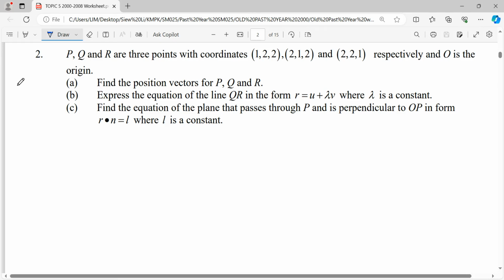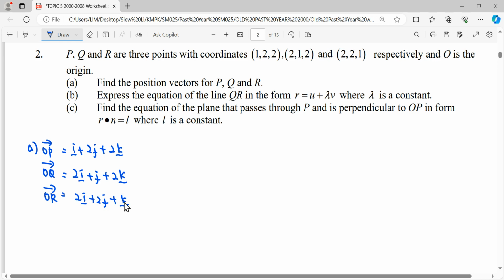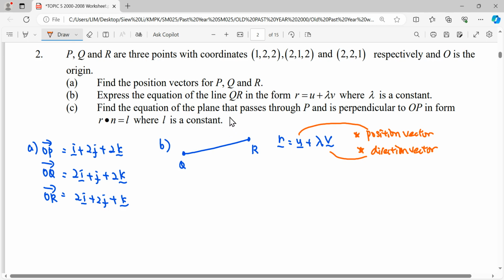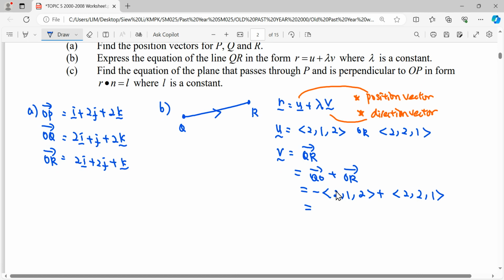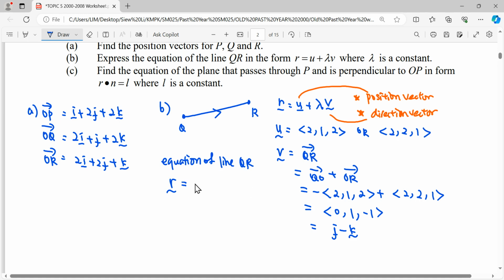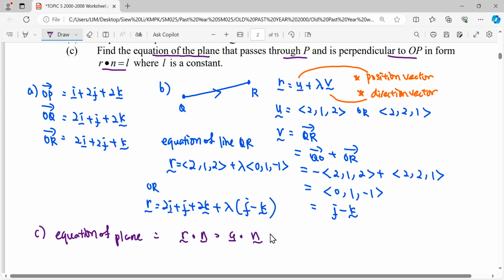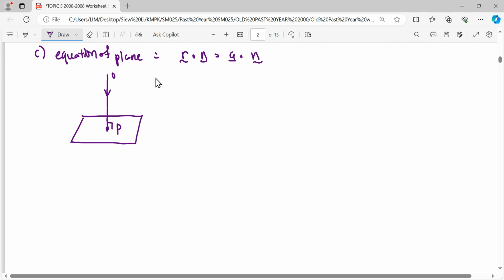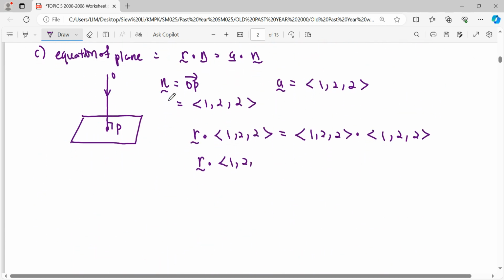OLD PAST YEAR T5 Q2 2000/2001 SM025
P, Q and R are three points with coordinates (1,2,2), (2,1,2), and (2,2,1) respectively and O is the
origin.
(a) Find the position vectors for P, Q and R.
(b) Express the equation of the line QR in the form r=u+tv where t is a constant.
(c) Find the equation of the plane that passes through P and is perpendicular to OP in form r.n=l where l is a constant.

(TOPIC 5 VECTORS)